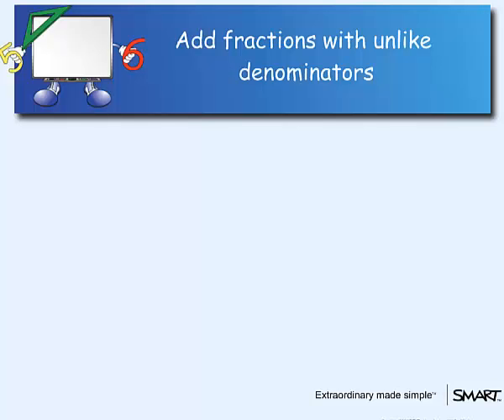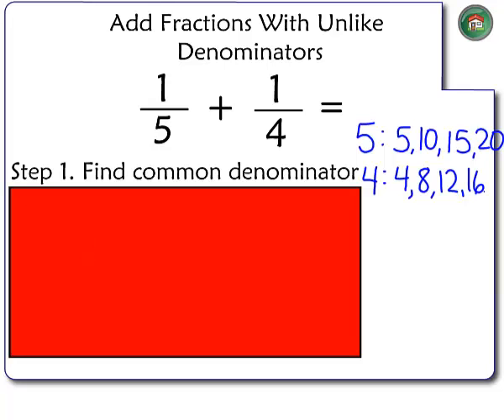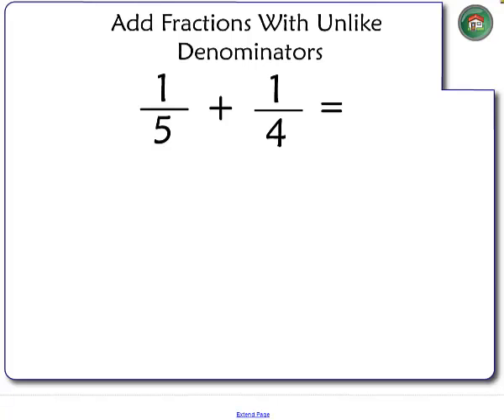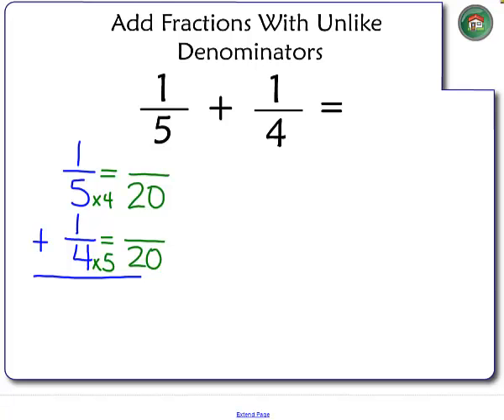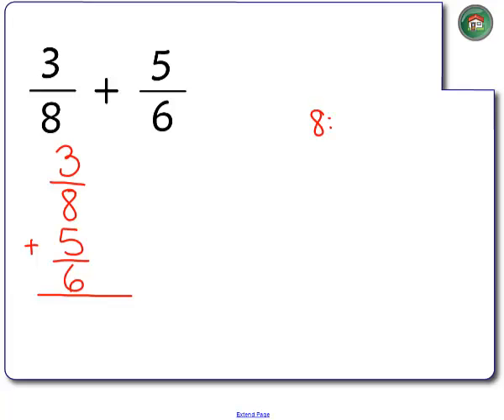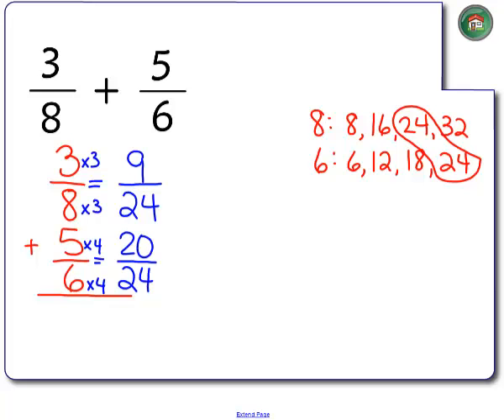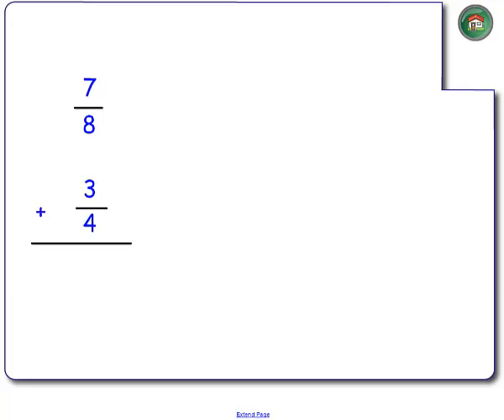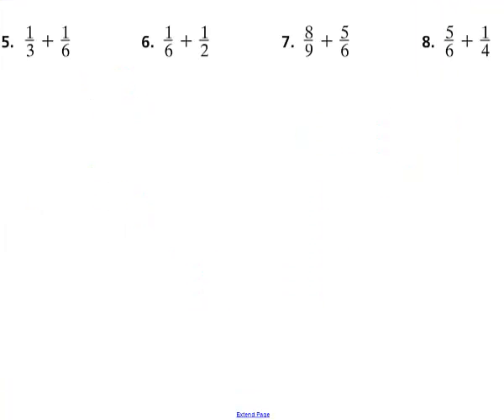Mrs. Murphy's Adding Fractions with Unlike Denominators